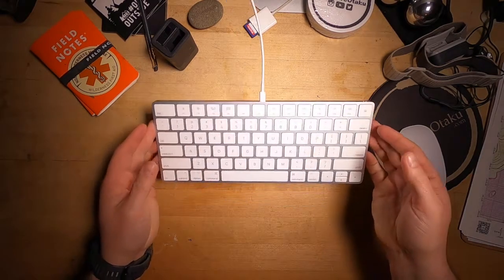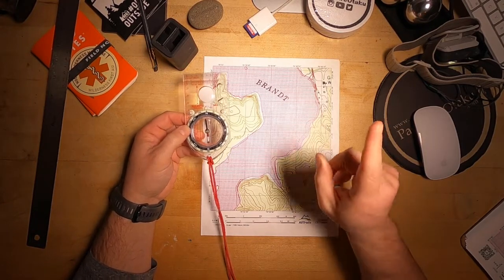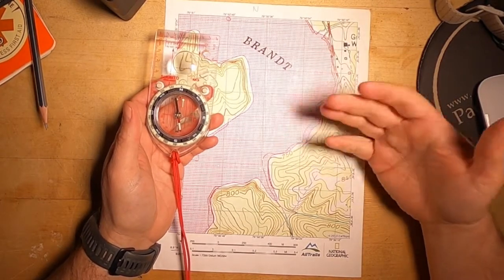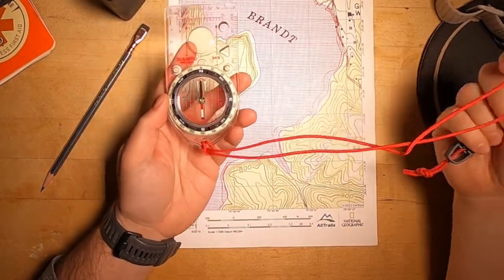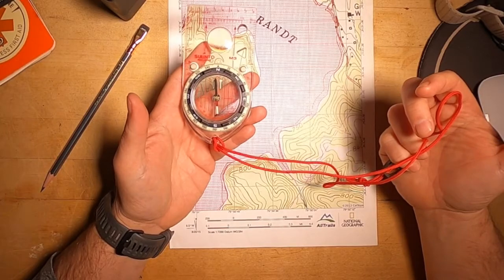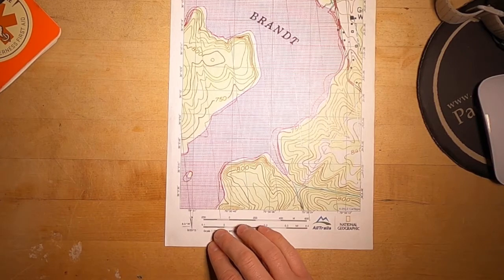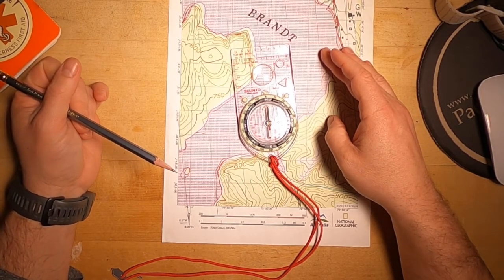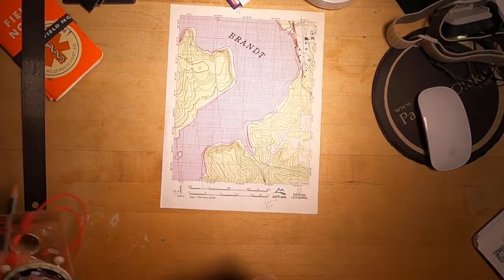Tip #25 - The Declination Cheat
Declination - the difference between magnetic north (what your compass points too) and true north (what your map points to) is the primary cause of trouble for people using both tools together. This cheat will make it easier to account for this difference.